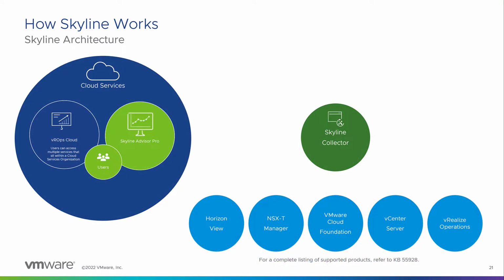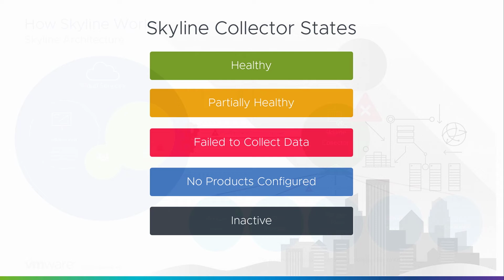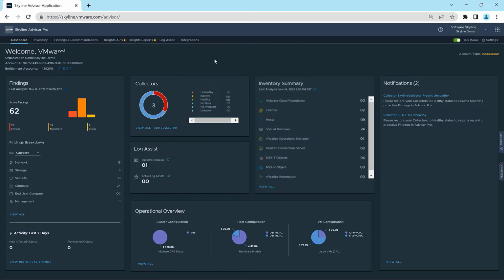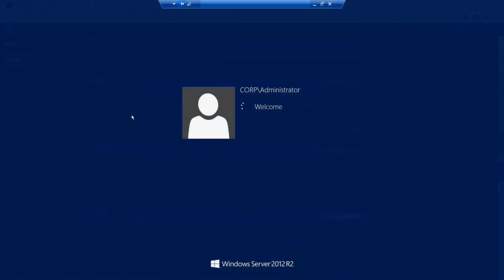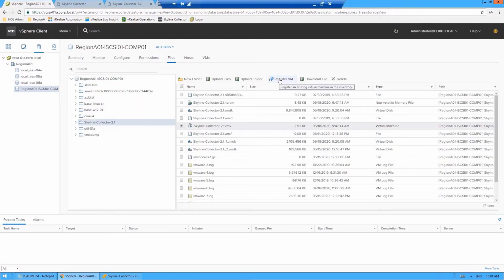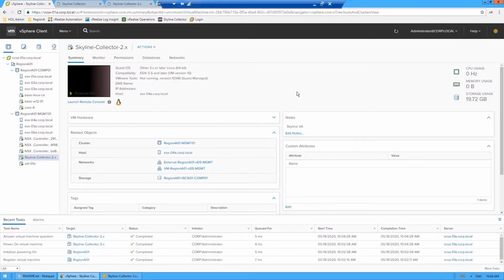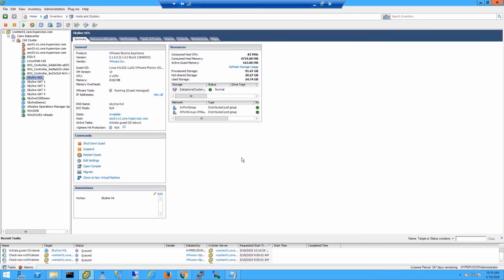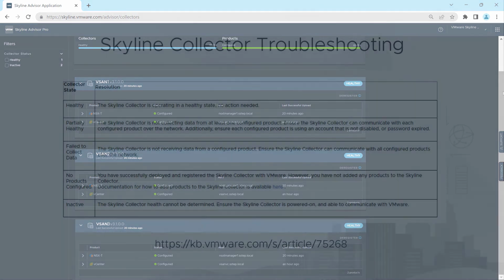VMware Skyline Advisor Pro Feature Spotlight: Skyline Collector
This video examines the Skyline Collector's role in the overall Skyline Advisor service, the importance of maintaining its health, and ways to restore its health, should it ever become compromised.